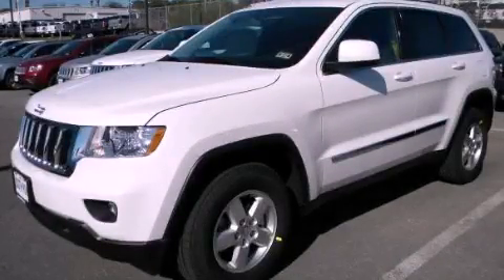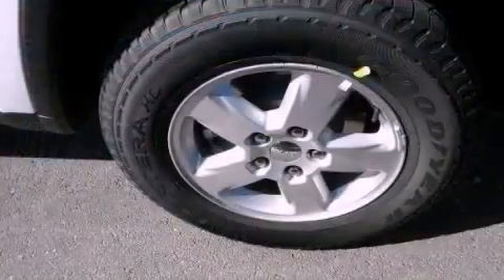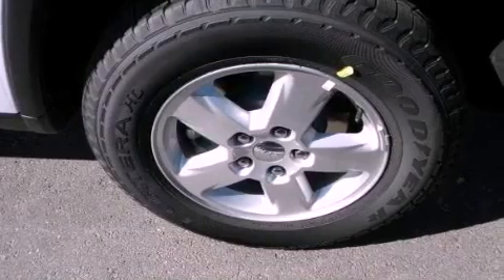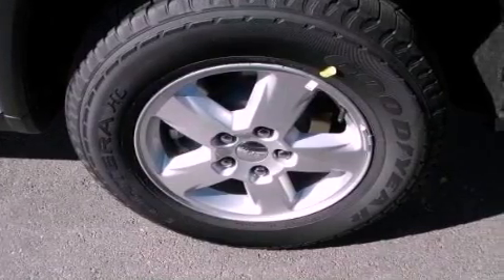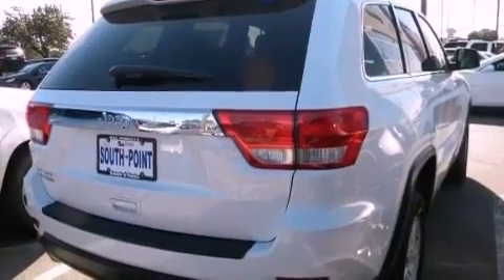2013 Jeep Grand Cherokee Austin TX 78745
Year : 2013
 Make : Jeep
 Model : Grand Cherokee
 Engine : 3.6L VVT V6 flex fuel engine
 Trans . : Automatic
 Exterior : White

 Interior : Black
 Stock : 618931

 5210 South I H 35